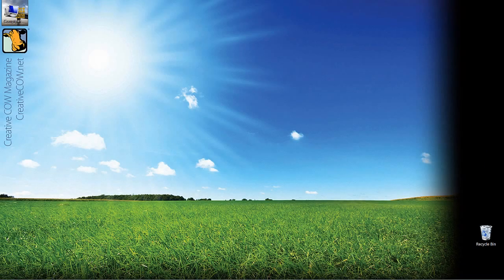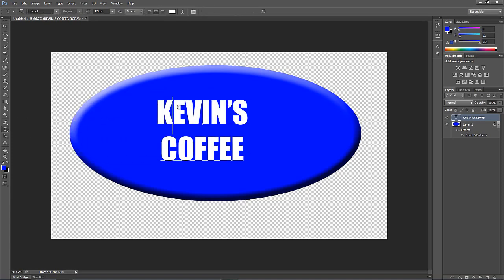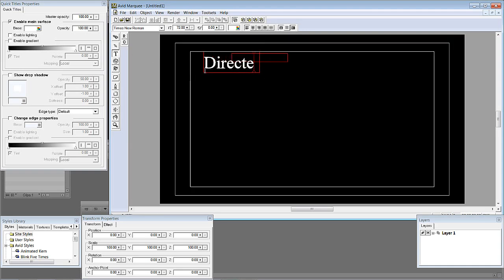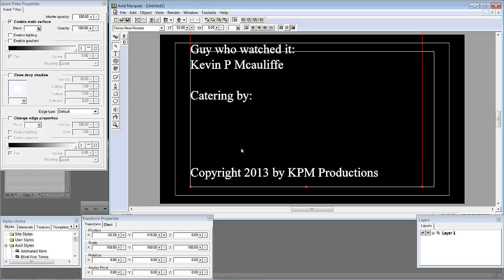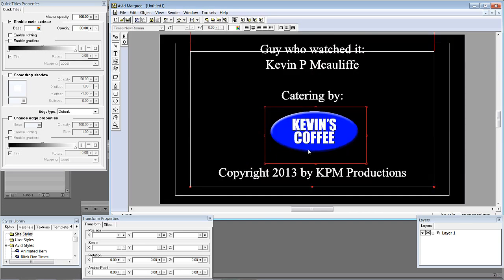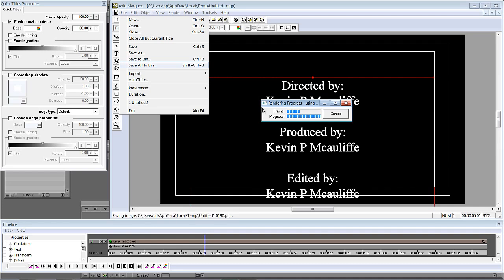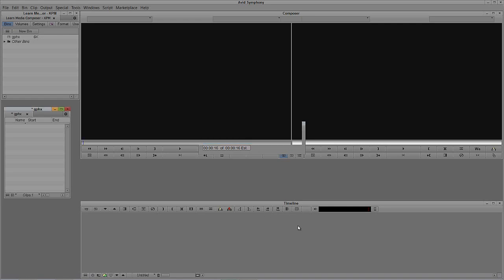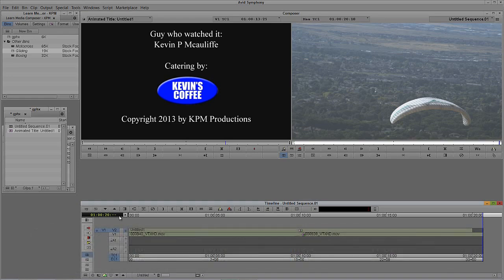Learn Media Composer Lesson 47: Advanced Marquee Techniques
Advanced Marquee Techniques Part FOUR: In this lesson, Kevin P McAuliffe expands on his Title Roll lesson (Advanced Marquee Technique #3), and shows how you would go about integrating client logos into your title rolls and crawls. Again, this is a technique that is normally done outside of Media Composer or Symphony, but as this lesson shows, we can do it right here from within the timeline.